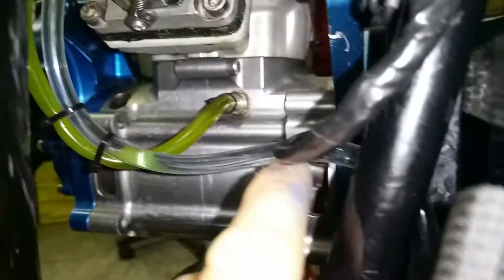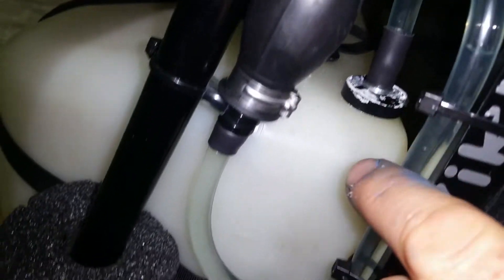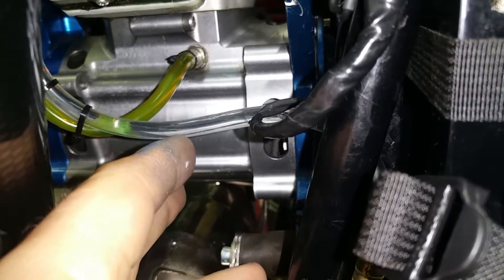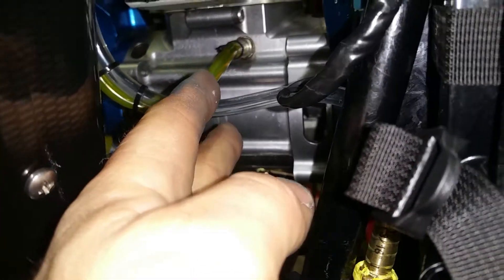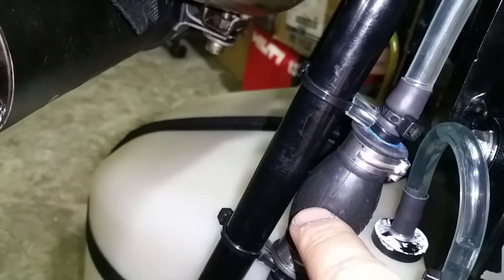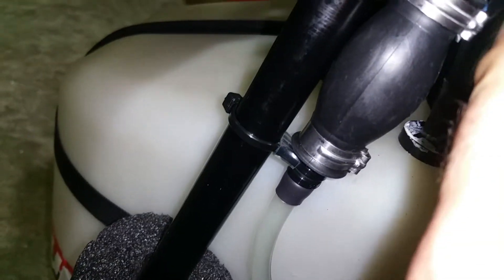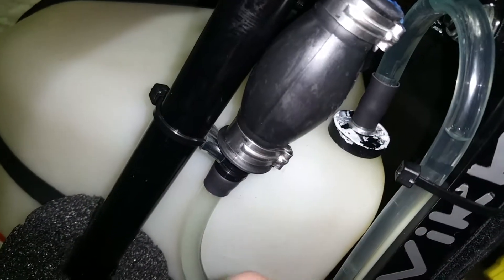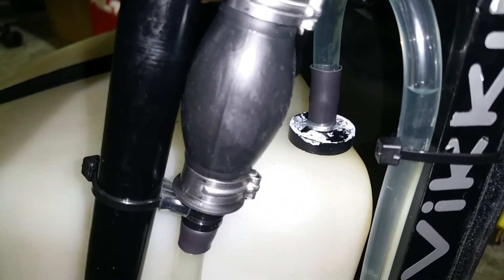Paramotor engine temperature sensor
If you want accurate temperature measurements, do not buy the washer around the spark plug sensor type, they are not accurate as the air around the probe will cool it down and it all depends of the RPM and the outside temperature that greatly influences the probe temperature.
Instead, use the bolt type of probe that goes into the cylinder head area.